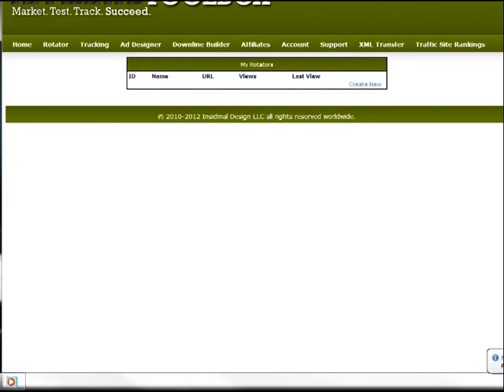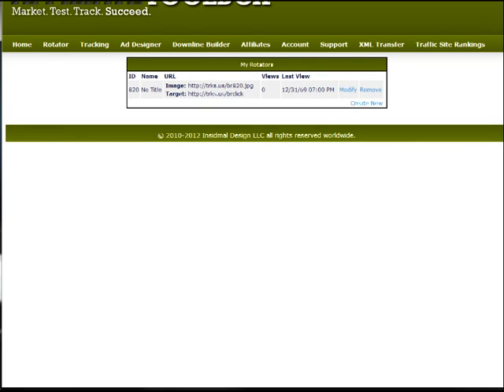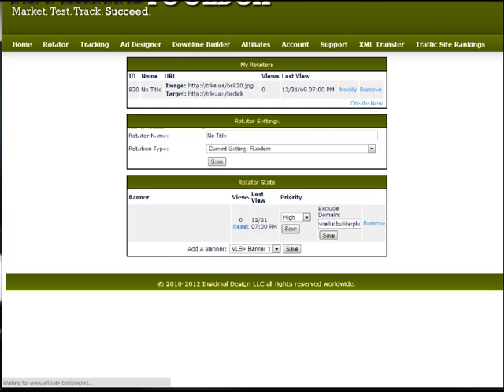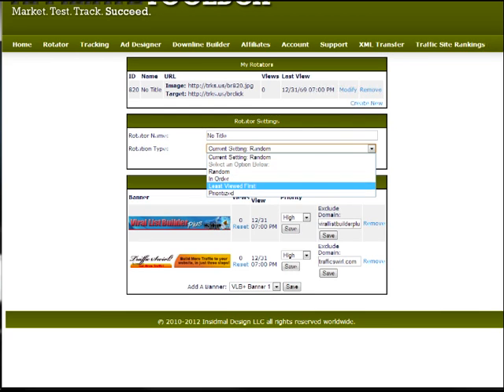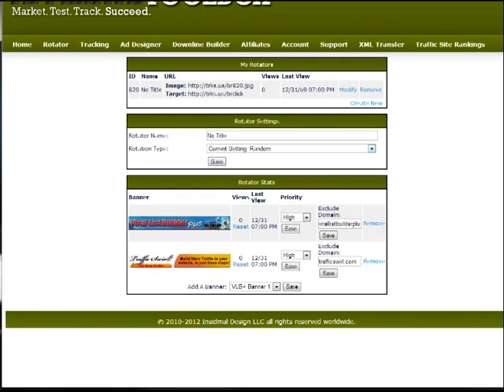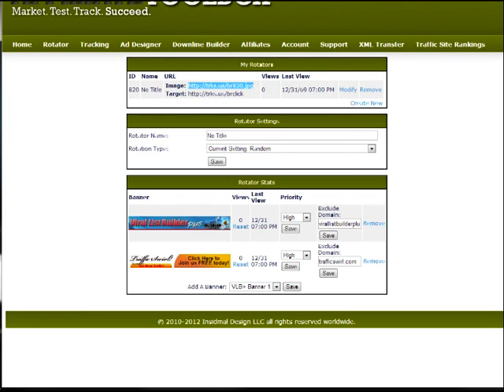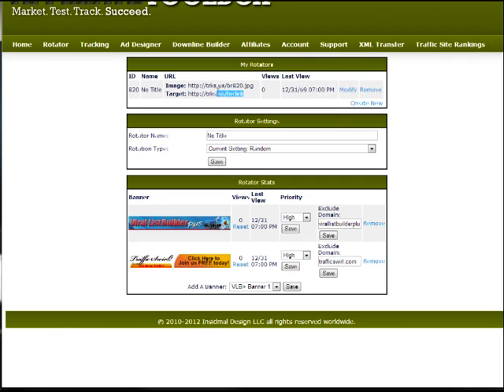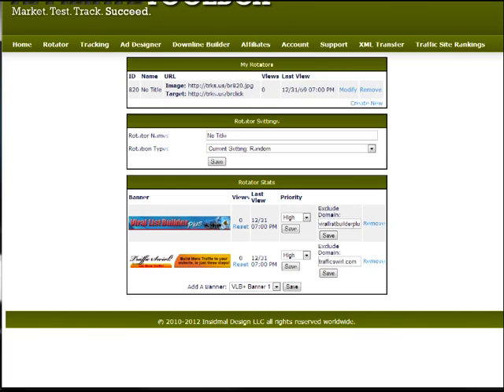Creating a Banner Rotator using Affiliate Marketing Toolbox Tracker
Affiliate Marketing Toolbox How To: Create and Edit your Banner Rotator